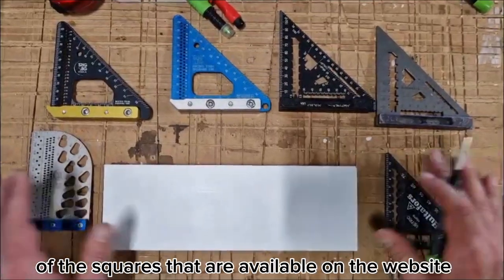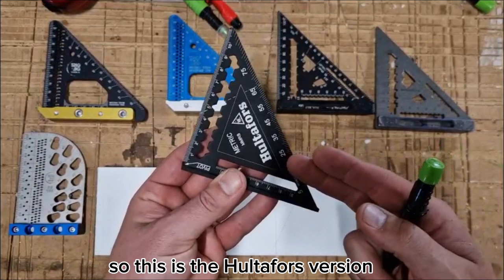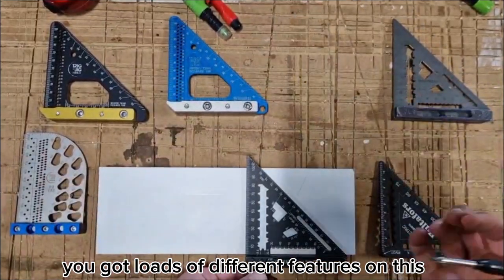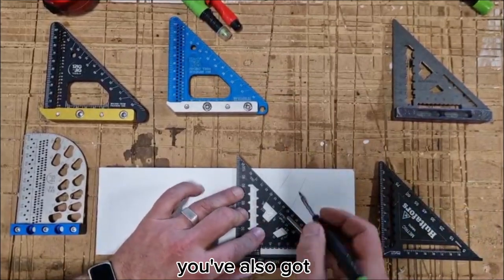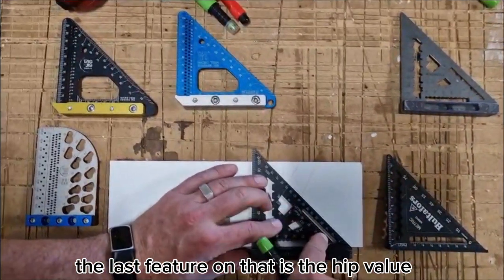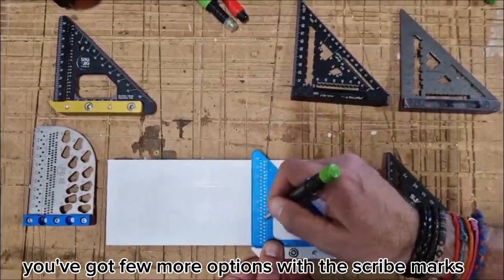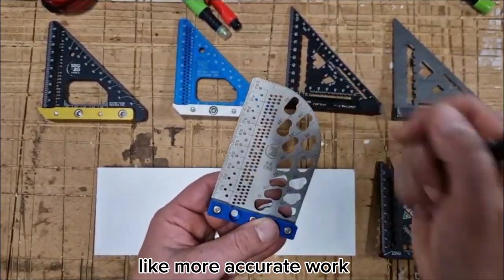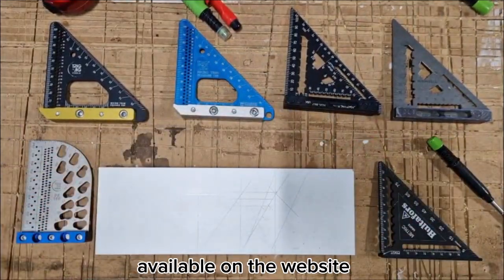Micro Square feature comparison with Martinez, Trigjig & Hultafors | TF Tools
TF Scott walks through the different markings & uses on this range of 4in Micro Trim squares, what scribe marks & angle finder shortcuts they each have and how to use them.

00:00 Hultafors Mini square
00:49 Martinez Tools Micro Square (Titanium & Aluminium versions)
02:22 Trigjig MTS 100 Micro square
02:44 Trigjig PS100 Pocket Square